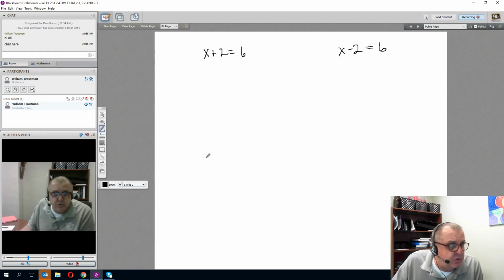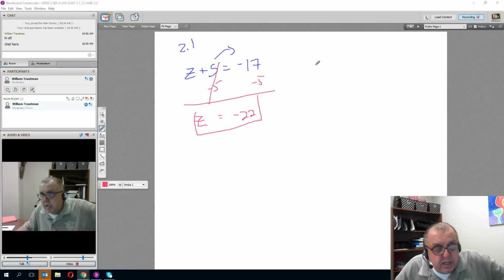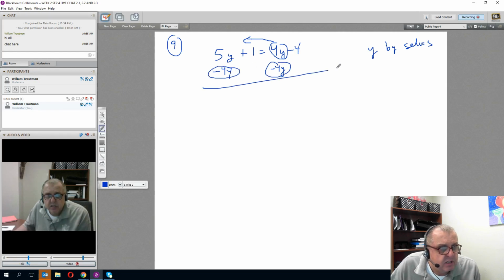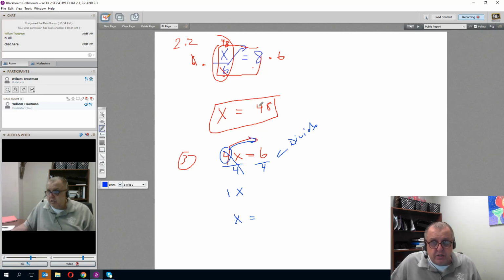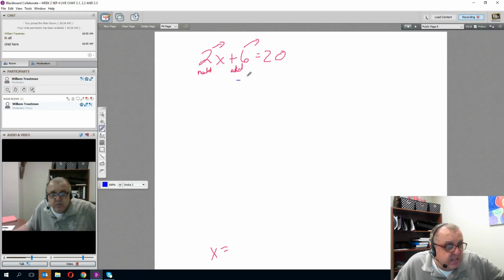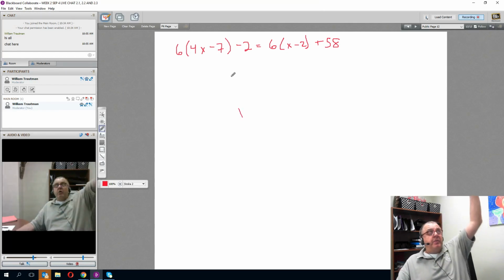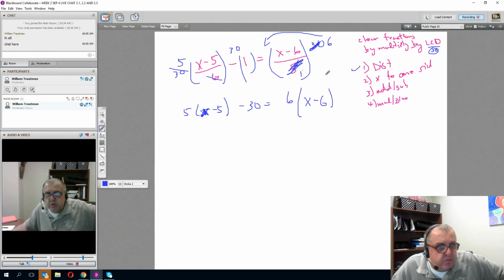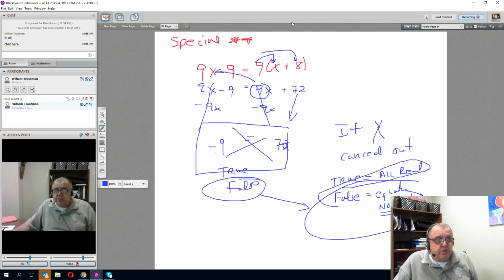Math1332 week 2,covering 2.1,2.2 and 2.3